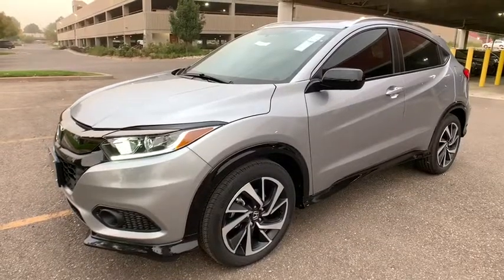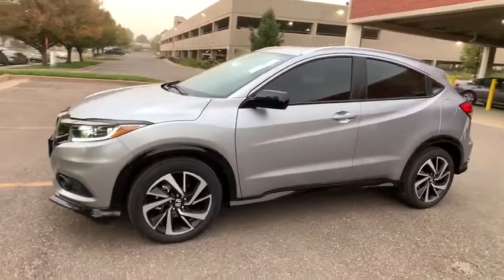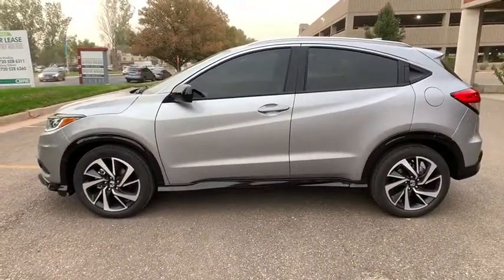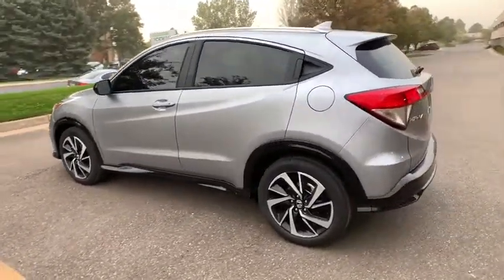2019 Honda HR-V Aurora, Denver, Highland Ranch, Parker, Centennial, CO 42594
Silver Metallic New 2019 Honda HR-V available in Aurora, Colorado at

Scores 31 Highway MPG and 26 City MPG! This Honda HR-V delivers a Regular Unleaded I-4 1.8 L/110 engine powering this Variable transmission. Wheels: 18 Machine-Finished Alloy -inc: matte black inserts, VSA Electronic Stability Control (ESC), Urethane Gear Shift Knob.* This Honda HR-V Features the Following Options *Trip Computer, Transmission: Continuously Variable w/Sport Mode -inc: dual-mode paddle shifters, Torsion Beam Rear Suspension w/Coil Springs, Tires: 225/50R18 95V AS, Tailgate/Rear Door Lock Included w/Power Door Locks, Strut Front Suspension w/Coil Springs, Steel Spare Wheel, Sliding Front Center Armrest, Single Stainless Steel Exhaust w/Chrome Tailpipe Finisher, Side Impact Beams.* Stop By Today *Live a little- stop by Mile High Honda located at 2777 S Havana St, Aurora, CO 80014 to make this car yours today!